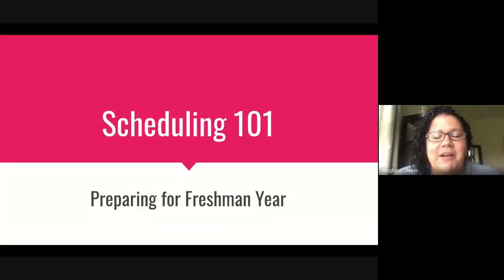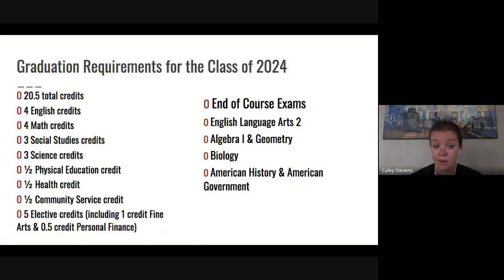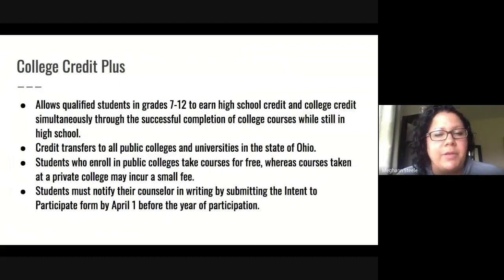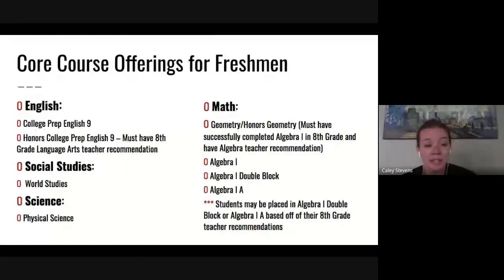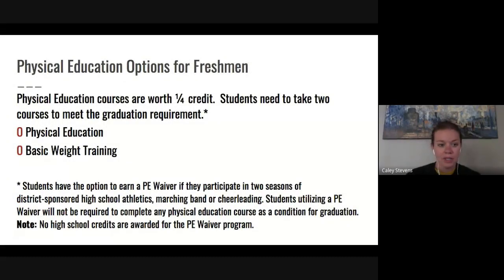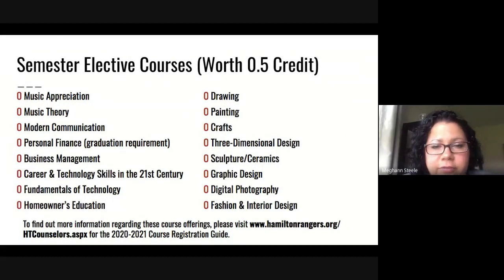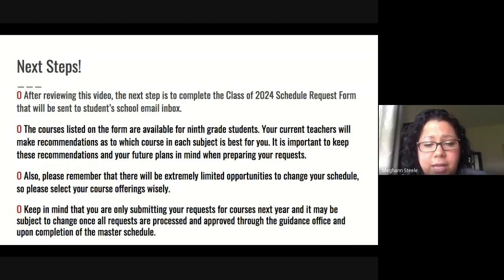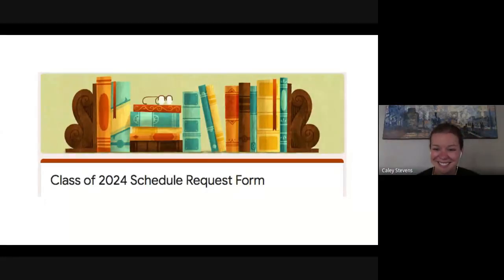HTHS Freshmen Scheduling Video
This video produced by Hamilton Township High School's guidance office shares important info for HTHS Class of 2024 students that includes: graduation requirements, College Credit Plus, Core Course Offerings for Freshmen, Phys. Ed. Options, Elective Courses, and what your next steps are after viewing this video.